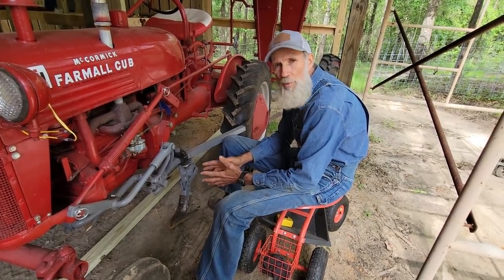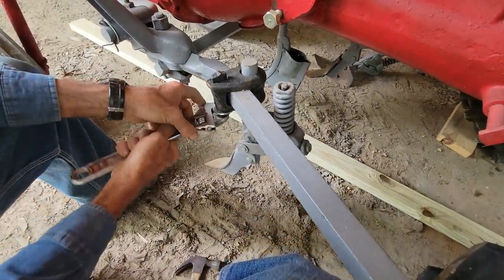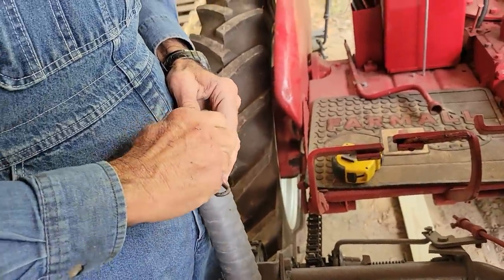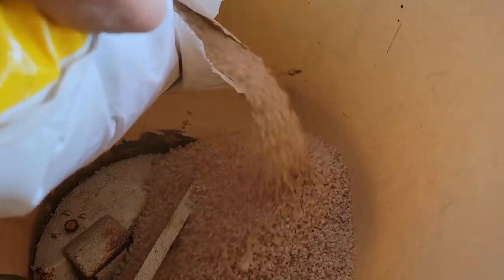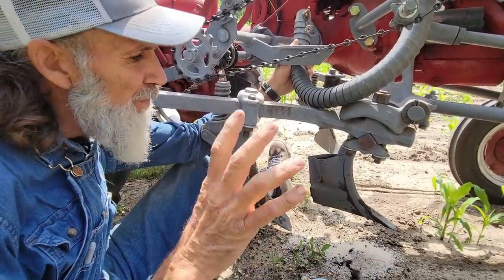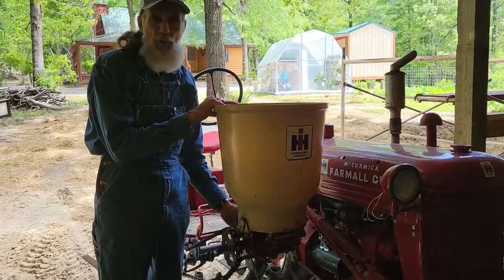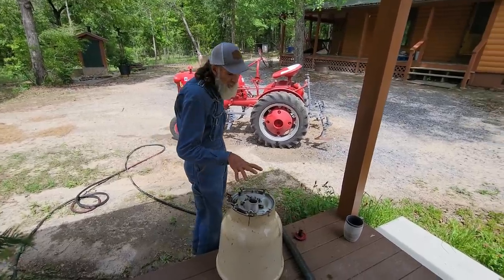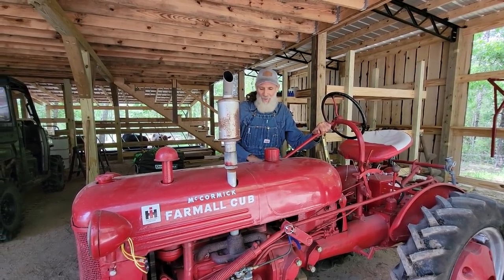Installing Plows on Cub Tractor Plowing Corn